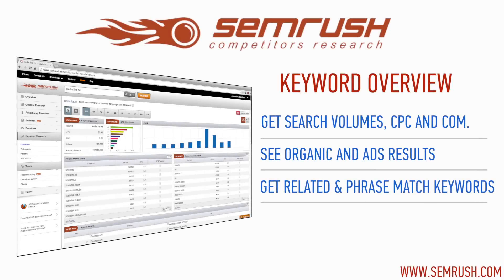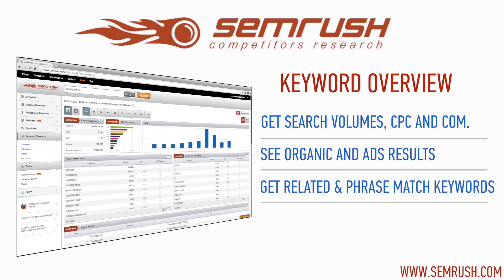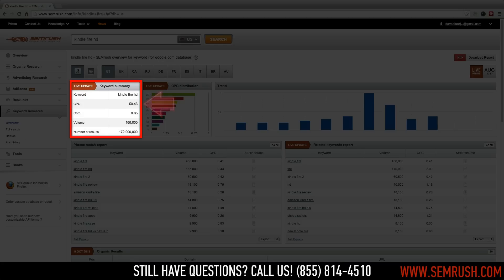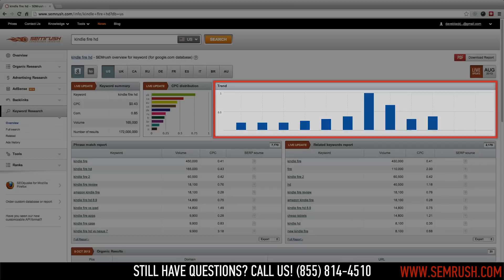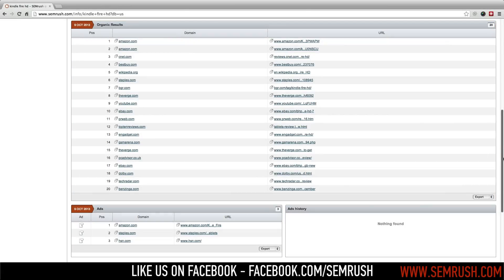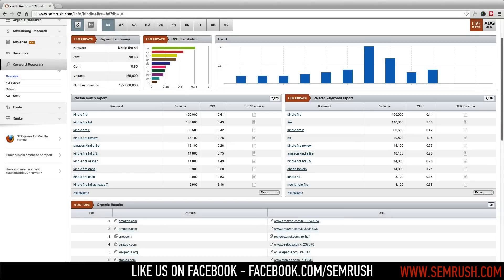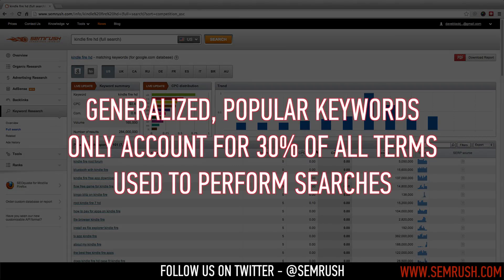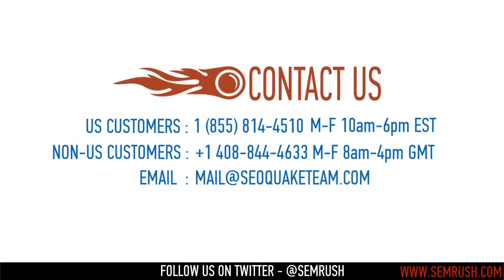SEMrush Keyword Overview Report and Keyword Research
This video explains the benefits of the SEMrush Keyword Overview and gives you an intro to keyword research.